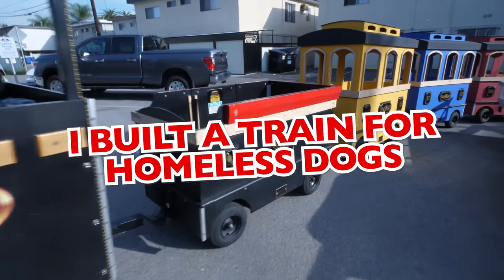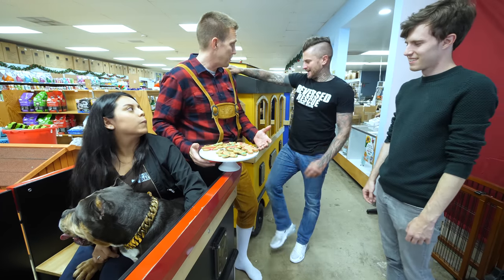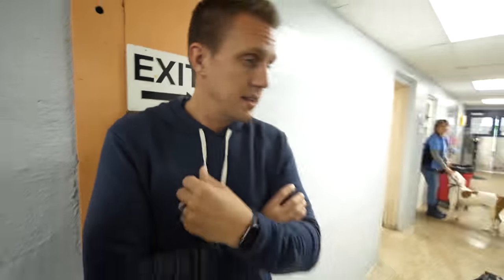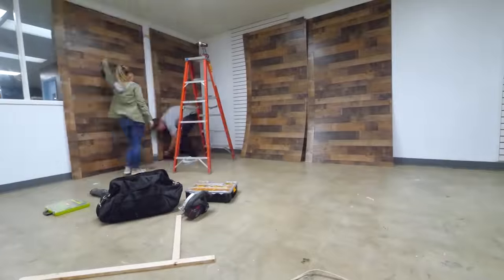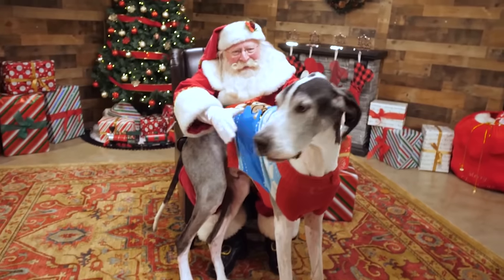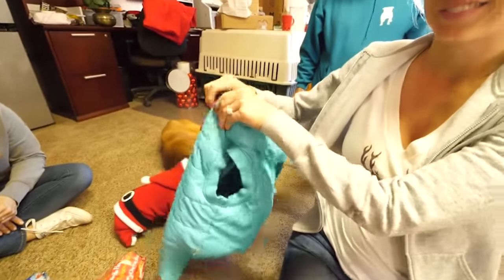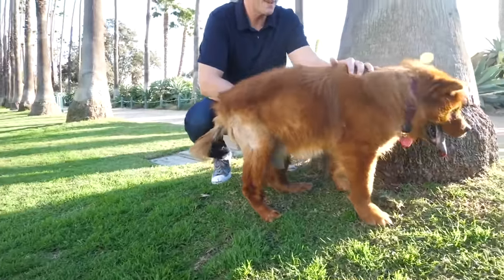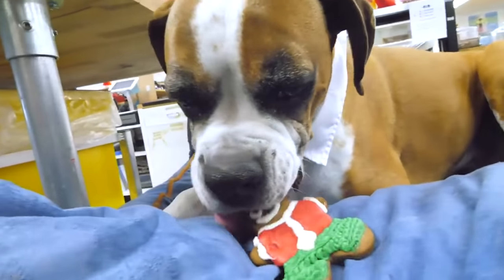Surprising Homeless Dogs with a Christmas Train to their New Family! *Emotional compilation*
Get my handmade treats as the perfect Christmas gift for your dog!
Big Mama the bulldog pitbull, Goliath the Great dane, huskies, german shepherds and more get adopted in these fun dog Christmas videos that celebrate holiday time with your dog. Make sure you check out my special ginger bread men dog cookie recipe where I show you how to bake your cookies for your dog at home.